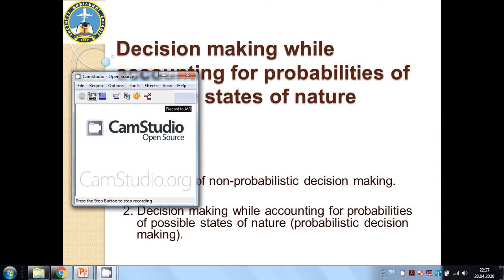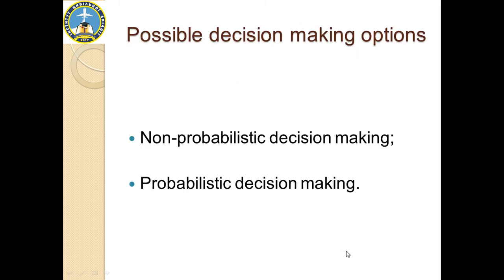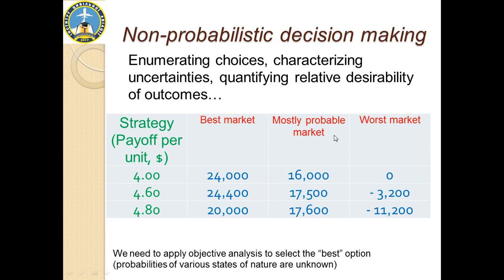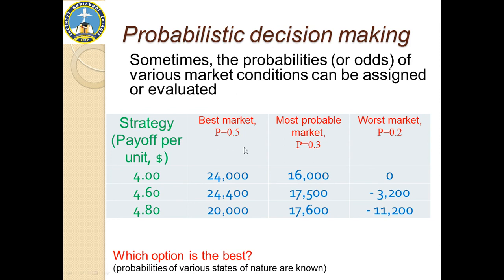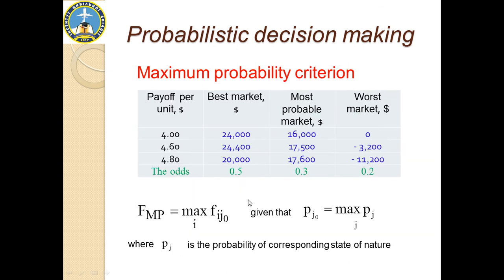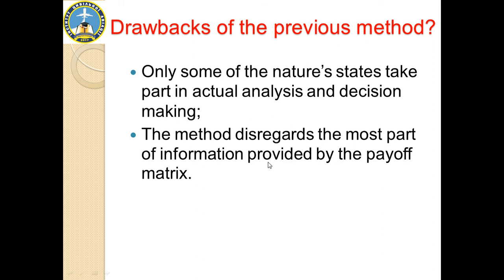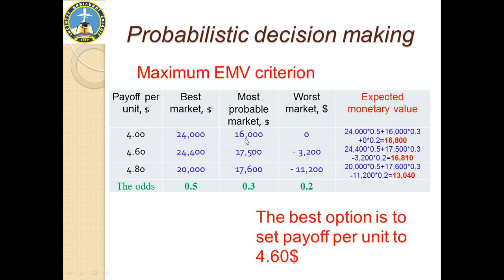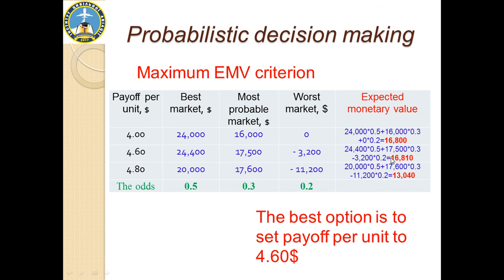Probabilistic decision making Beginners